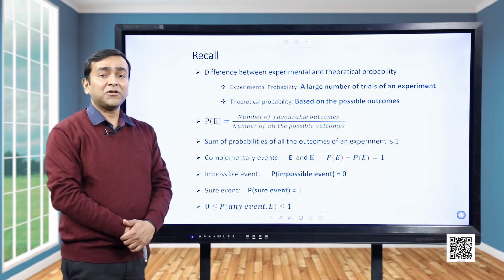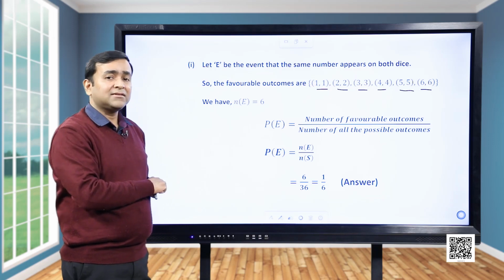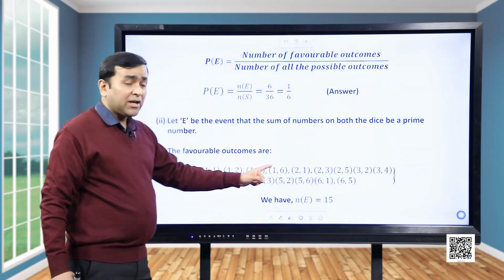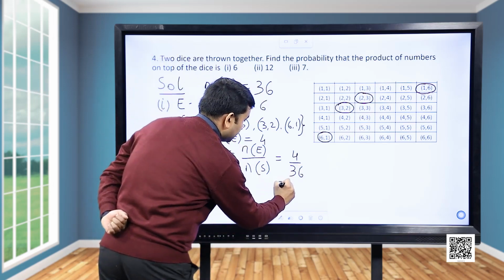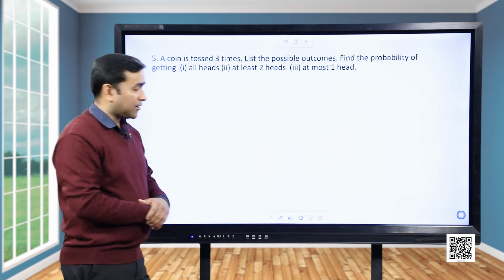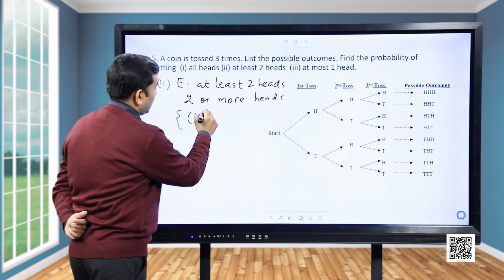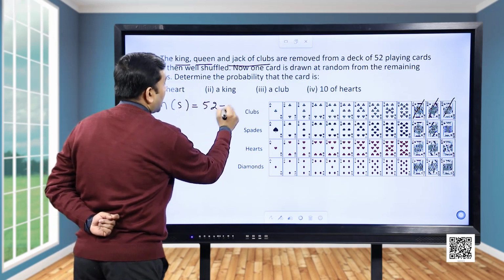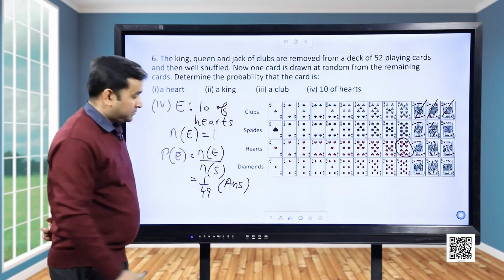Class 10 Mathematics Chapter 15 Probability 2